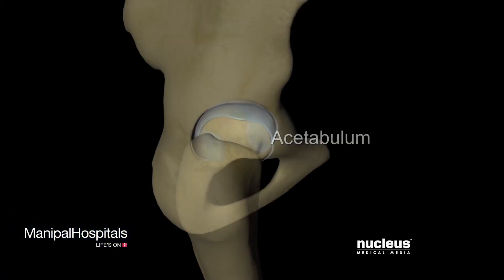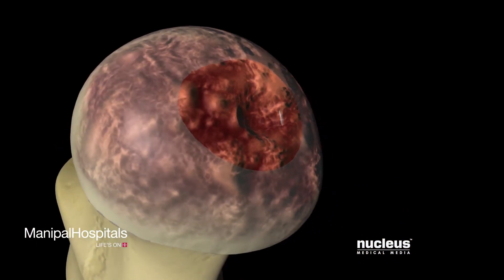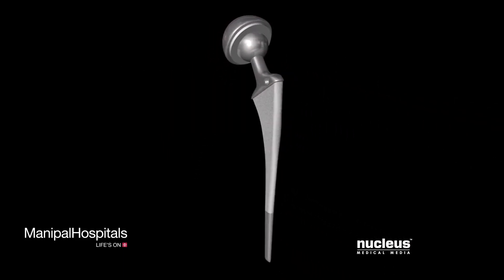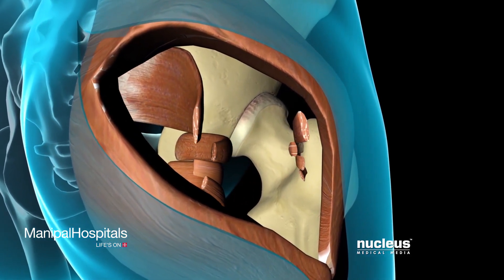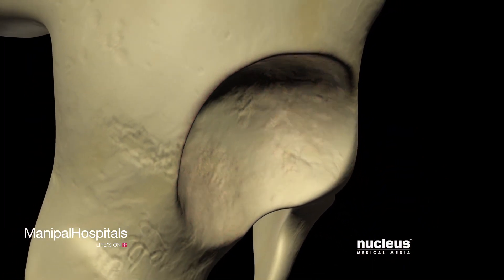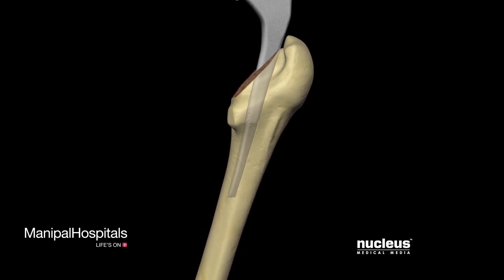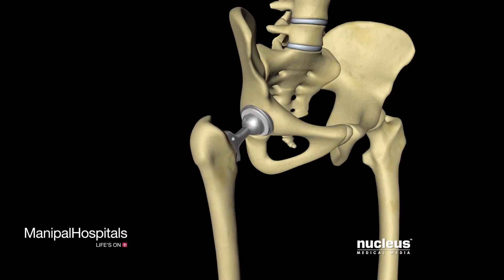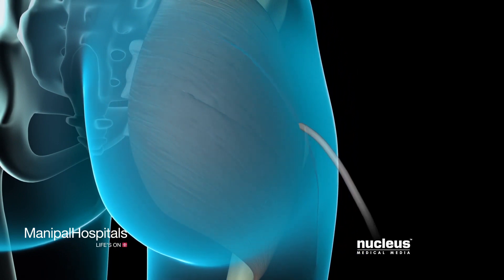Total Hip Replacement Surgical Procedure | Top Orthopaedic Hospital In India | Manipal Hospitals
This video is an informative animated presentation that explains in detail about Total Hip Replacement. Your hip consists of two main parts that fit together like ball and sockets, the femoral head at the top of the leg and the acetabulum in your pelvis. A Total Hip Replacement is usually done when severe damage from arthritis or injury has made it difficult to perform daily activities. During the procedure, the femoral head and acetabulum are replaced with artificial components prosthesis. An artificial hip prosthesis consists of a cup called the acetabular component and a metal stem called the femoral component. Your surgeon will begin by making an incision overlying your hip, separating the muscles and ligaments to expose the joint capsules. After incising the capsule, your surgeon will dislocate the femoral head from the acetabulum. He or she will remove any damaged cartilage or bone in the acetabulum, reshape the acetabular socket and secure the acetabular prosthesis in place using special cement or screws. Turning next to the femur, your surgeon will remove the femoral head, shape the remaining femur to fit the prosthesis stem and secure the family component using cement or other techniques. Watch the video to know more about Total Hip Replacement.

Best Hospital in India: Manipal Hospitals is one of the top multi-speciality hospital in India located at all major cities like Bangalore, Vijayawada, Visakhapatnam, Goa, Salem, Jaipur, Mangalore. Provides world class 24/7 Emergency services. Our top surgeons are expertise in offering best treatment for Heart, Brain, Cancer, Eye, Kidney, Joint replacement surgery & all major surgeries at affordable cost.  Health Check-up packages are also available.

Orthopaedics
At the Centre of Excellence in Orthopaedics right from a fracture to a debilitating spinal injury, all bone-related conditions are treated delicately. Ultra-modern facilities and technology is put to the best possible use in treating the spectrum of orthopaedic conditions and our skilled orthopaedicians ensure you are up and mobile as soon as before.

The scope of the Orthopaedics Department at Manipal Hospitals includes both general and surgical treatments. General Orthopaedics caters to Shoulder, Knees, Sports Medicine, Trauma, Pediatrics, Joint Replacement Surgeries, Physiotherapy, and Total Hip Replacement The Scope of Surgeries includes Arthroplasty, Orthobiologics, Cartilage restoration and joint preservation procedures, Fracture surgeries, including complex articular reconstructions, Salvage procedures for neglected trauma and polytrauma management. Sub-speciality surgeries include Treatment of congenital and developmental disorders in children, Limb preservation and oncological reconstruction, Hand and wrist disorders, Manipal Hospitals' minimally invasive procedures whenever possible, reduce pain and prompts recovery. Pre-surgery and post-surgery assistance from all medical, surgical and nursing areas help in speedy recovery of all surgery patients.